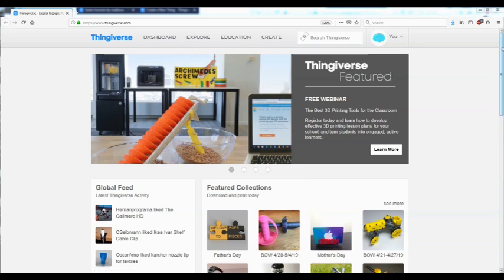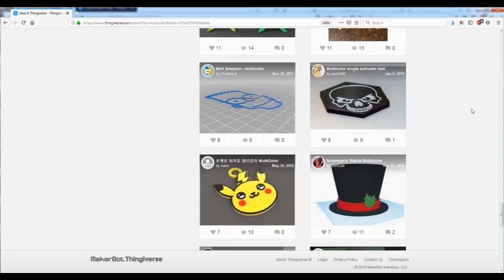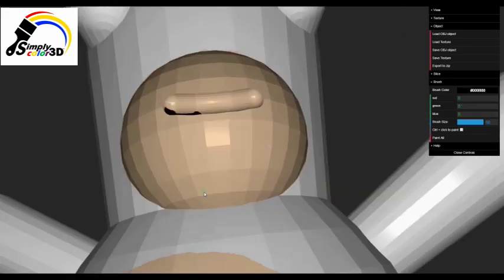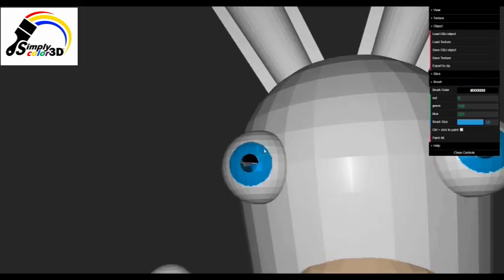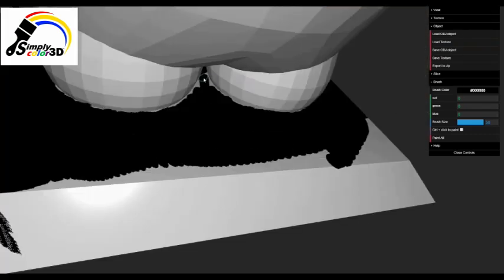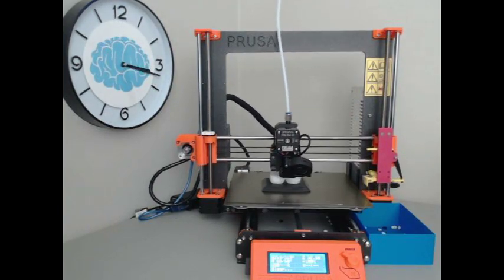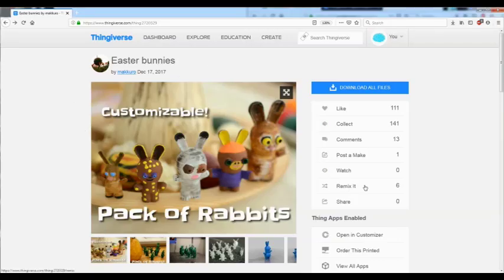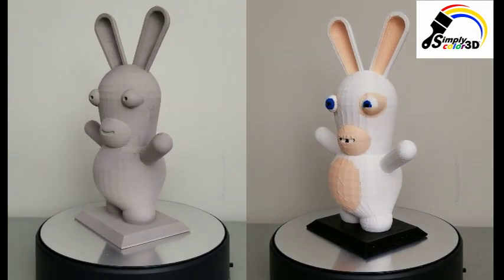SimplyColor3D V1: Every 3D print MultiColor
BigBrain3D has released a new kind of 3D printing software that lets anyone simply paint single body 3D models and print MultiColor models on any 3D printer. It also enhances the MMU2S and Palette 2.
This is the main Kickstarter video. It demonstrate the painting and 3D printing of